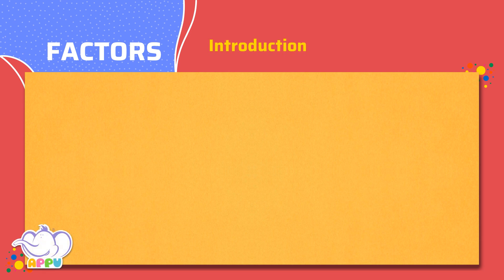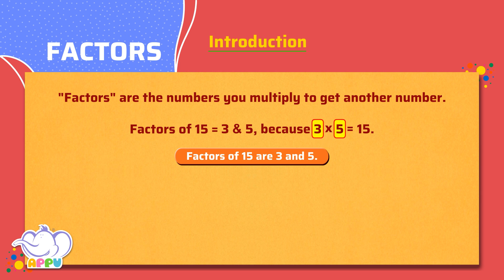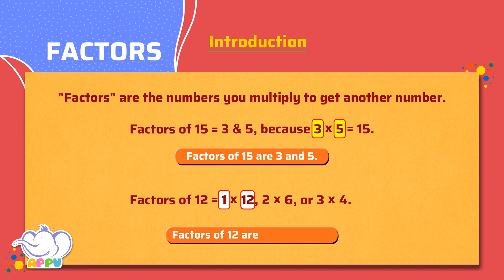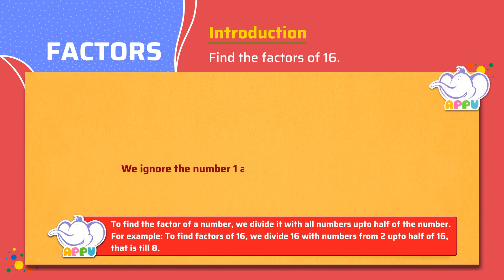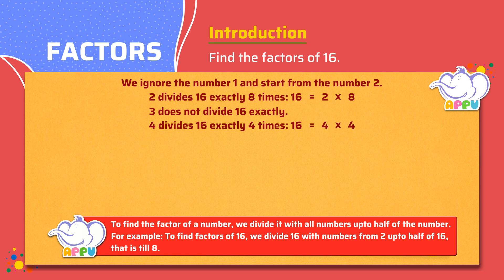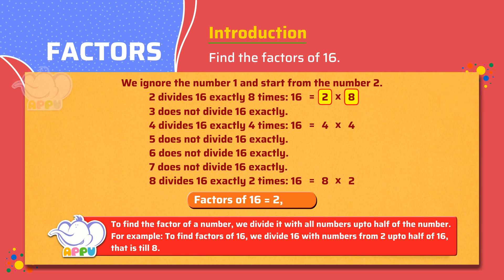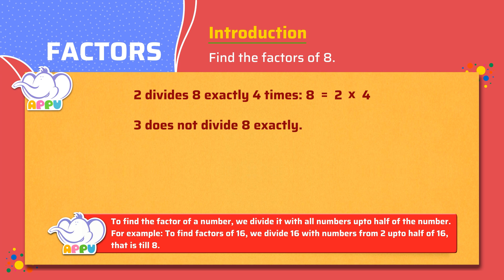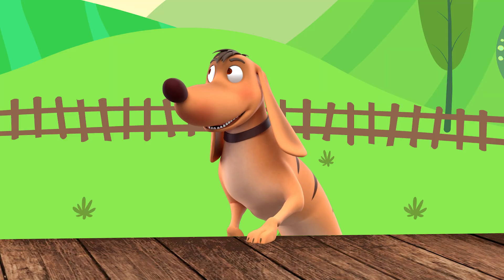G4 - Module 3 - Introduction - Factors | Appu Series | Grade 4 Math Learning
Enroll to Grade 4 Math, and explore the fascinating world of factors with Appu and Tiger! Discover how numbers can be broken down into smaller parts, and practice with exciting exercises to solidify your learning. Have a fabulous time as you upscale your math skills!